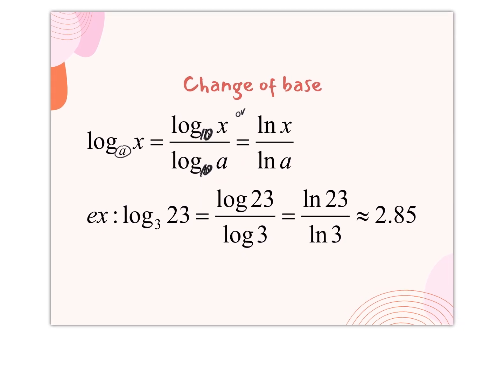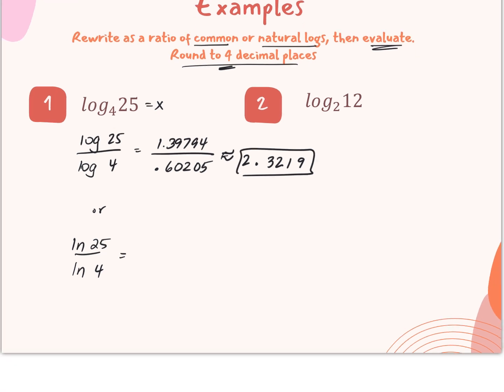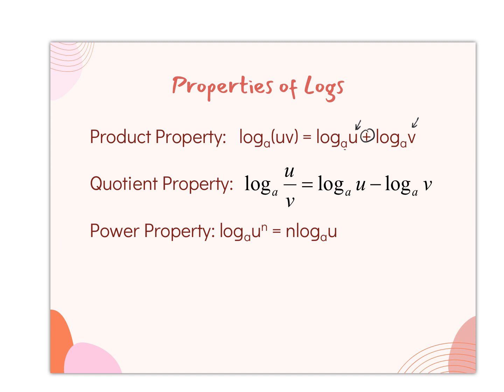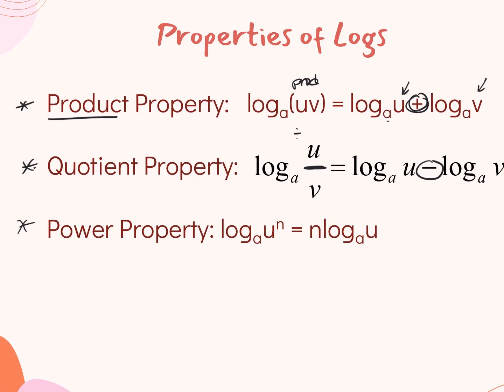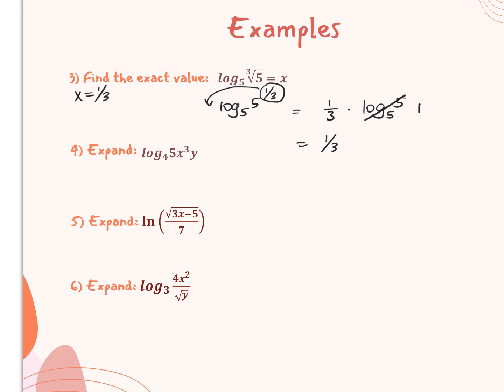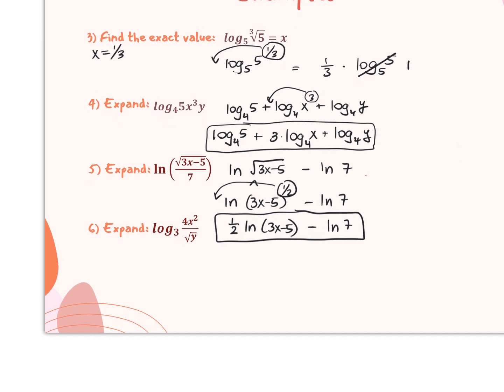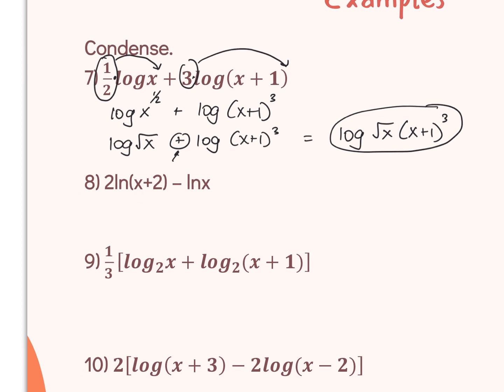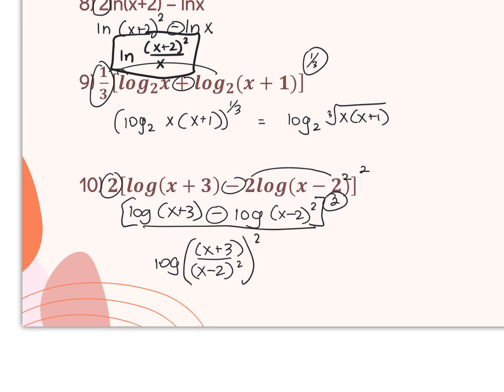Chapter 5 Section 3_Properties of Logarithms